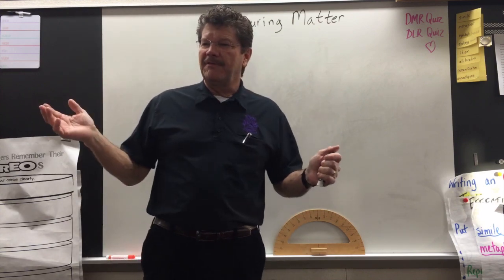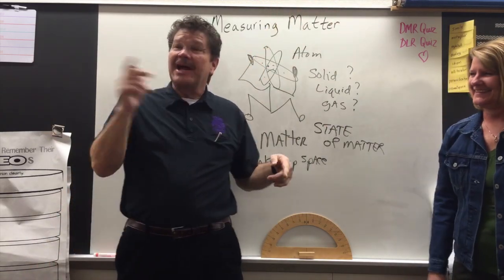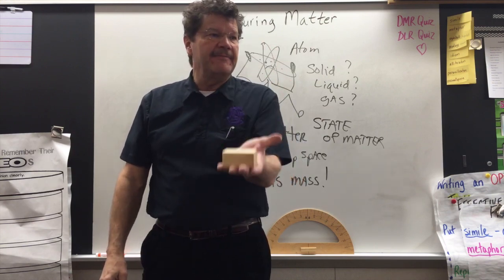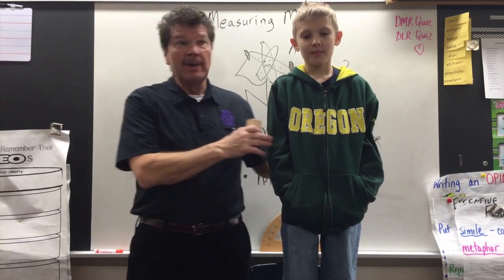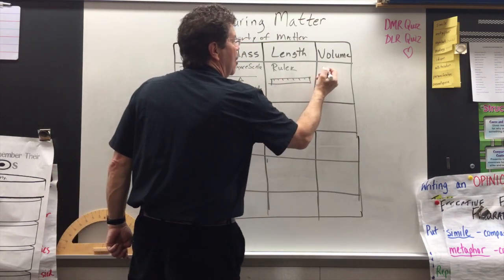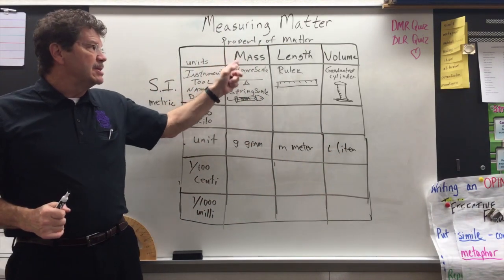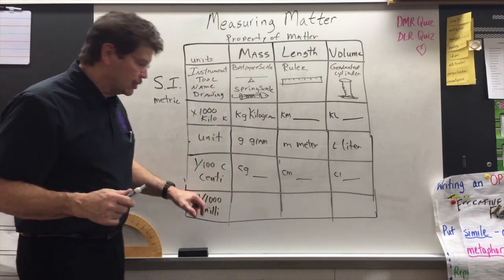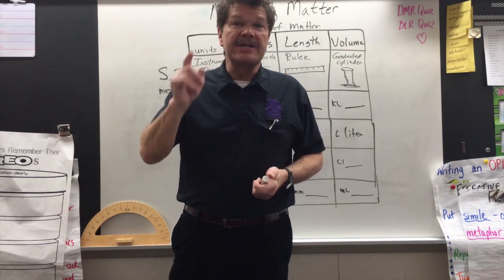Rick Crosslin Science - Measuring Matter Gr. 5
Join us in Ms. Wittman's 5th grade classroom at Bridgeport Elementary as we explore matter.  Students used a variety of tools to Saussure using the SI system.  We also explored volume by formula and displacement.  Students demonstrated matter as... Takes Up Space... and Has Mass.  Learn the difference between weight and mass.